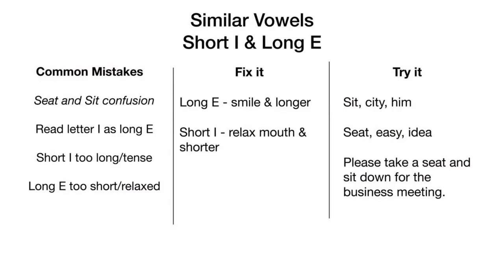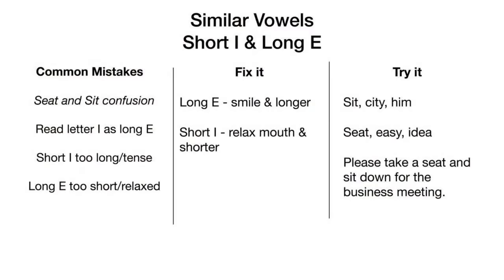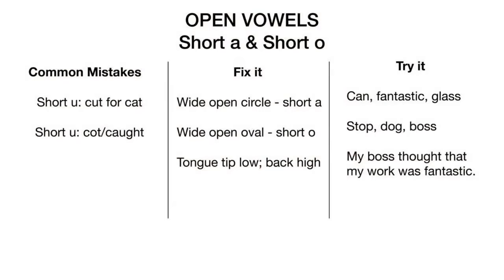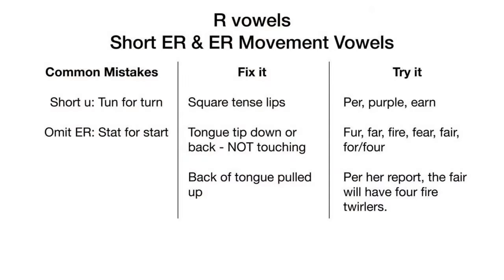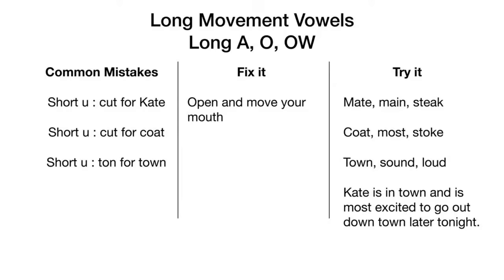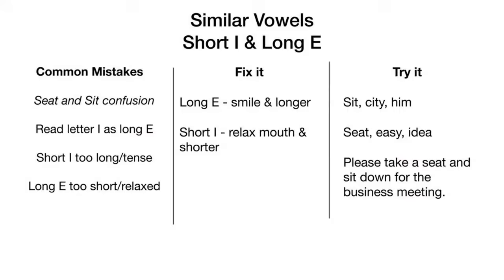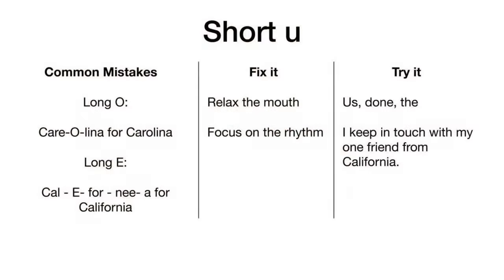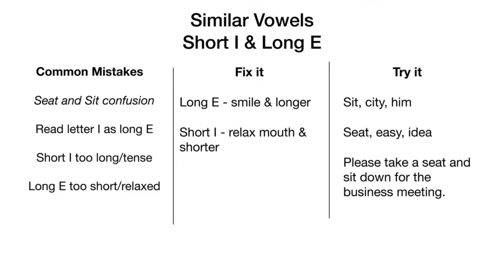A Look Back - Top 10 Vowel Mistakes in American English by Learners | Rebroadcast from July 2025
Master the rhythm and clarity of American English! 🌟 In this rebroadcast of a live stream celebrating 20 years of Tarle Speech, Jennifer Tarl explores the Top 10 most common vowel mistakes that English learners make. Vowels are the heart of English rhythm, and learning how to distinguish between these sounds is the key to being understood more easily.

What you’ll learn in this practice-heavy session:

[02:33] #1 & #2: Long E vs. Short I (Seat vs. Sit) – Discover why tension and length are the keys to distinguishing these sounds.

[09:47] #3 & #4: Short A vs. Short O (Cat vs. Caught) – Learn the "wide circle" vs. "wide oval" mouth positions for these open vowels.

[14:04] #5 & #6: The American R Vowels – How to use "square tense lips" to master R-colored vowels like "her," "far," and "four."

[20:54] #7, #8 & #9: Long Movement Vowels (A, O, and OU) – Why you need to move your mouth more for sounds like "mate," "coat," and "town."

[26:20] #10: The Short U / Schwa Sound – The most important sound for English rhythm! Learn how to relax your mouth for that quick "uh" sound.

Thank you for being part of the Tarle Speech community for 20 years! Don't forget to check out the weekly Masterclass series and daily practice tips on the channel.